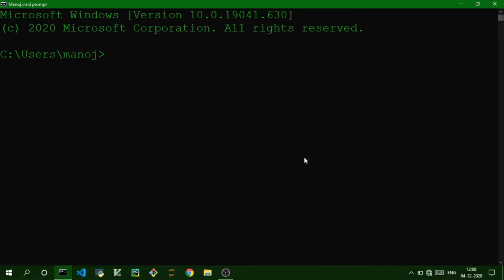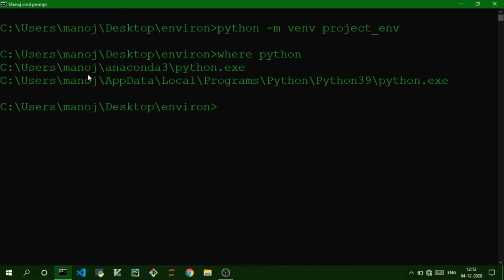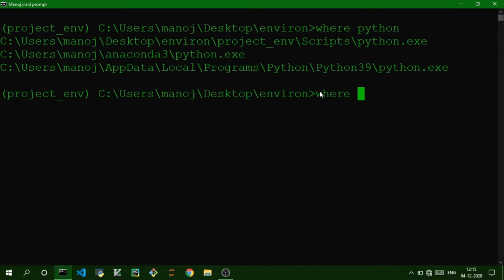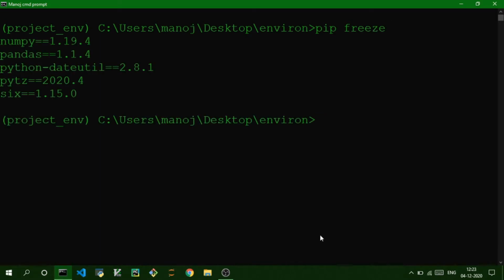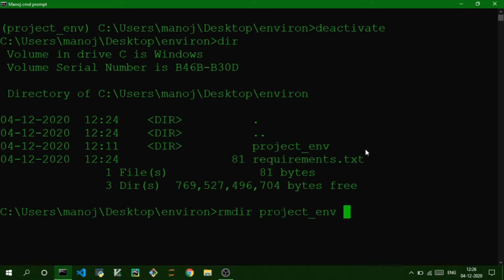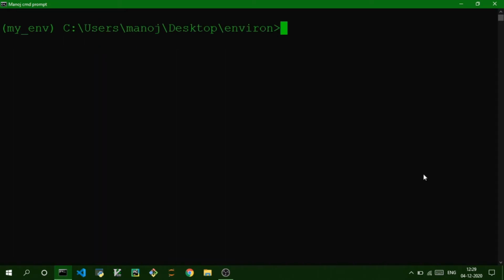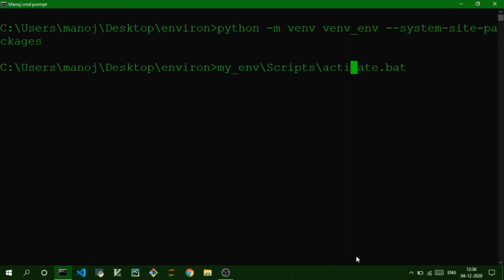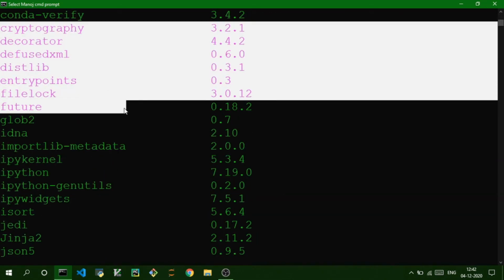How to use VENV module to create Virtual Environments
📢In this video you'll get to know how to create and access virtual environments using the Built-In VENV module.

🎵 Track Info:
Title: Fragments by Nomyn
Genre and Mood: Ambient + Calm